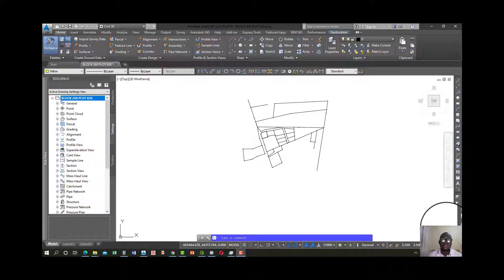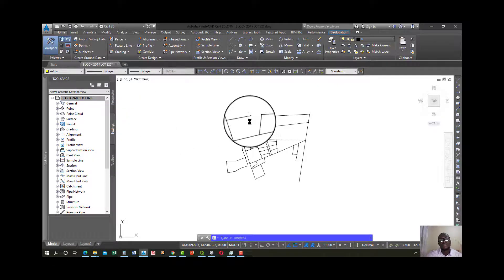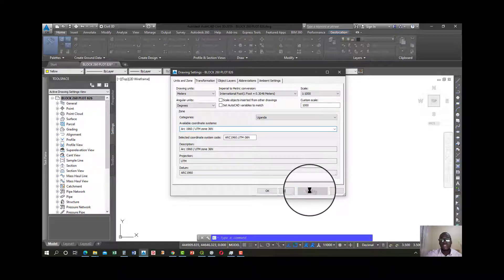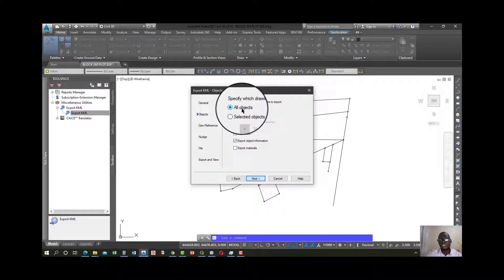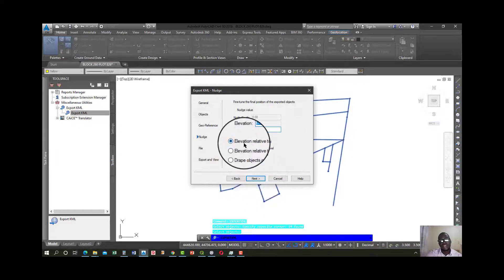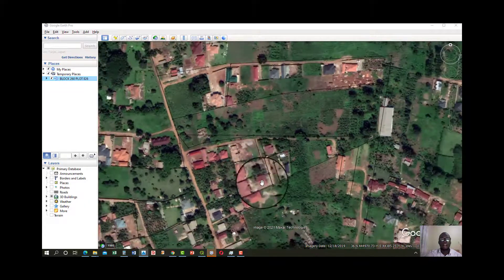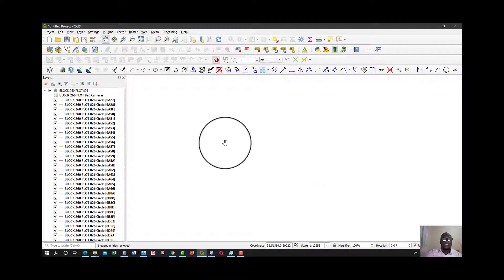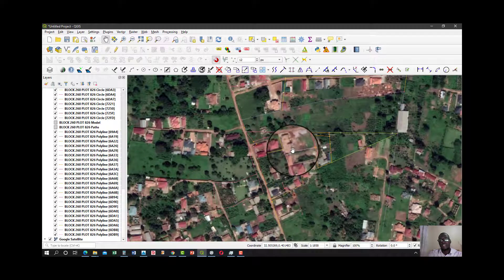HOW TO EXPORT AUTOCAD DRAWINGS (DWG) TO KML or KMZ FORMATS USED IN GOOGLE EARTH PRO OR QGIS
In the this tutorial I demonstrate how to export Autodesk AutoCAD drawings(DWG) to KML/KMZ formats understood by google earth pro and Qgis  without using a third party software just AutoCAD, qgis and google earth.